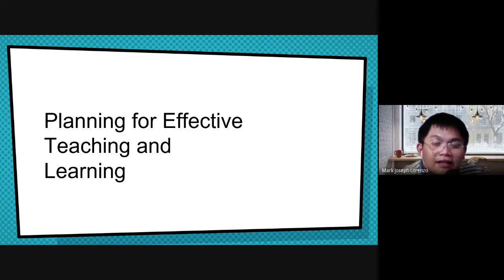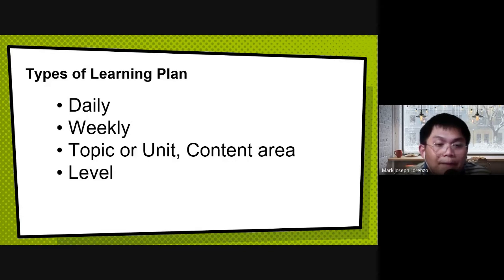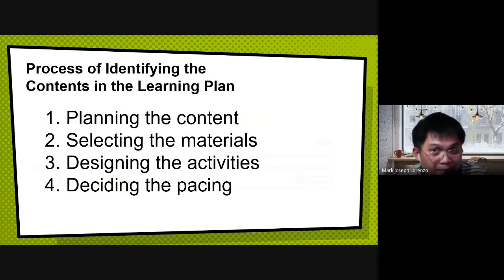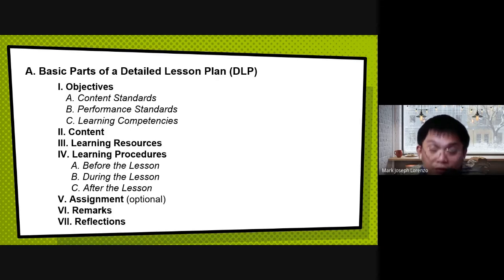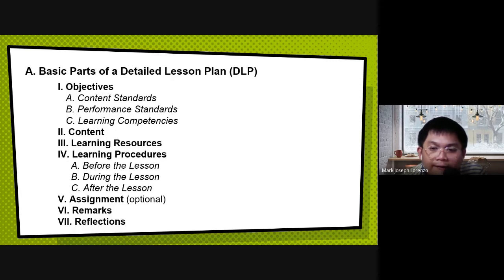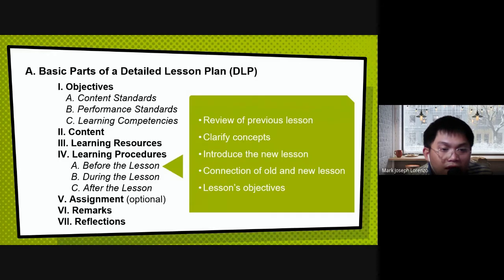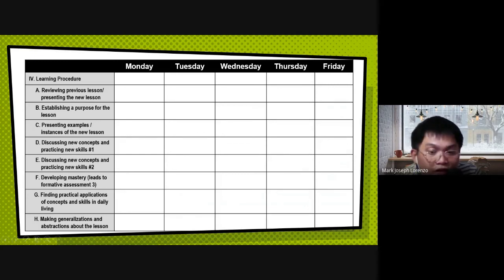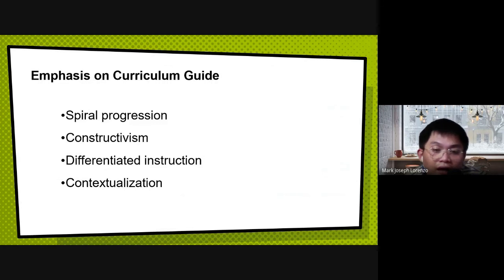Designing the Teaching-Learning Process - Parts of Learning Plan or Lesson Plan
Lesson Plan
Learning Plan